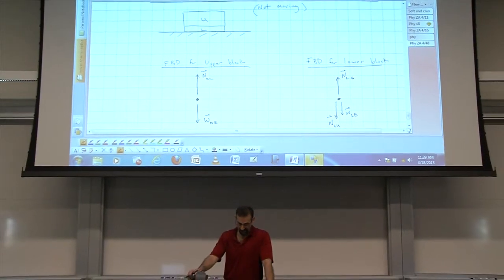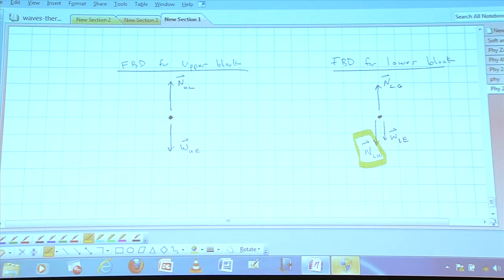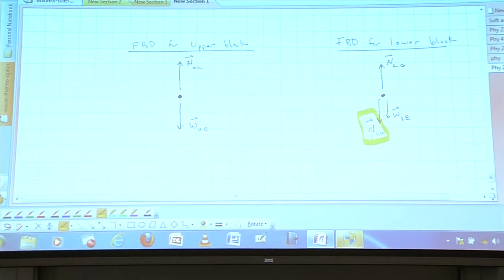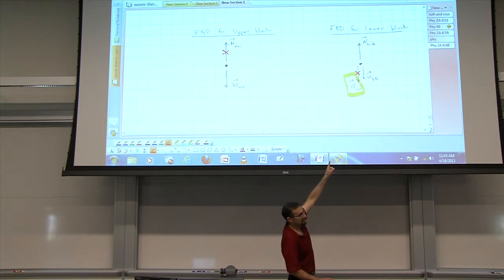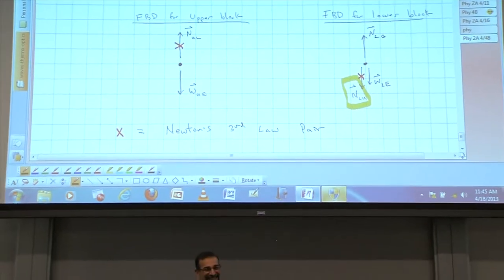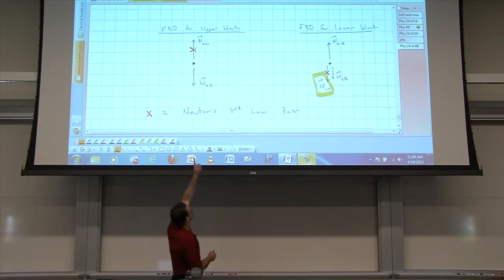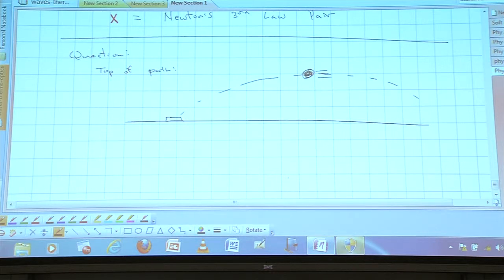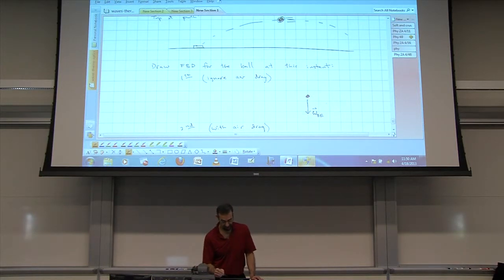03 03 forces 3 4 18 part6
Intro to forces and free body diagrams.